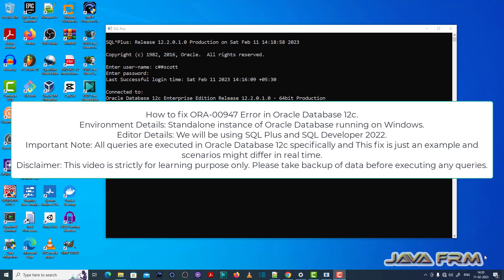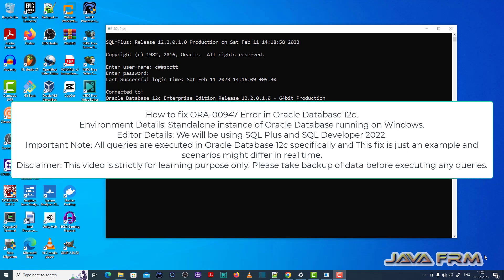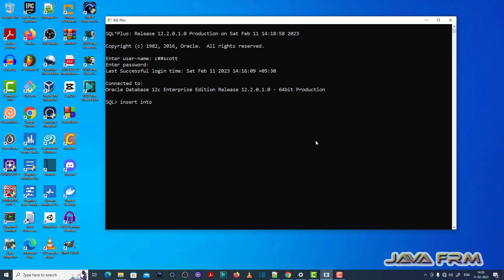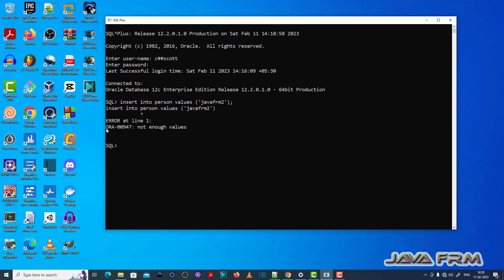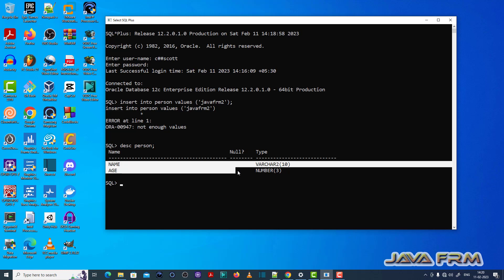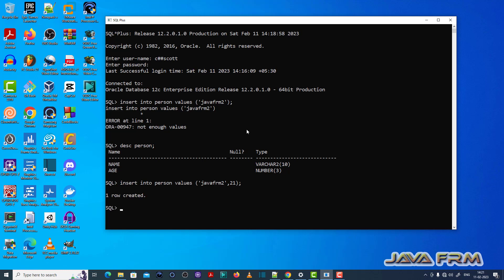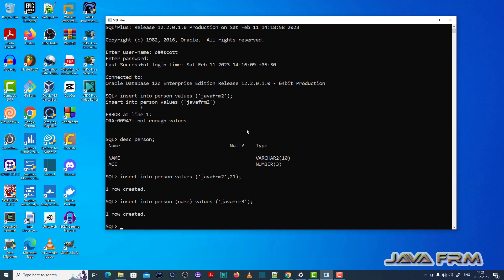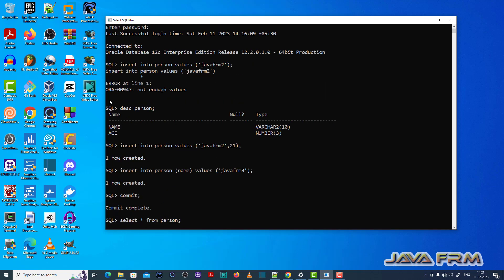ORA-00947: not enough values - Oracle Database 12c Error Messages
ORA-00947: not enough values.
Cause: This error occurs when a SQL statement requires two sets of values equal in number,
but the second set contains fewer items than the first set. This can occur in a WHERE or HAVING clause in which a nested SELECT returns too few columns as in:

WHERE (A,B) IN (SELECT C FROM ...)

Another common cause of this error is an INSERT statement in which the VALUES or SELECT clause does not contain enough values needed for the INSERT, as in

INSERT INTO EMP(EMPNO,ENAME) VALUES('JONES')
Action: Check the number of items in each set and change the SQL statement to make them equal.